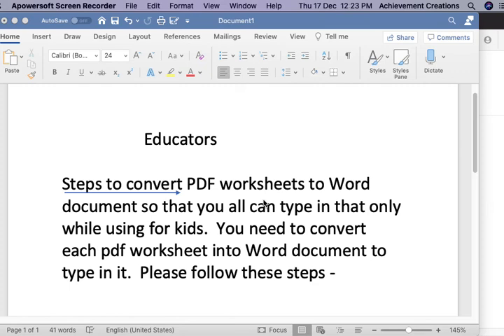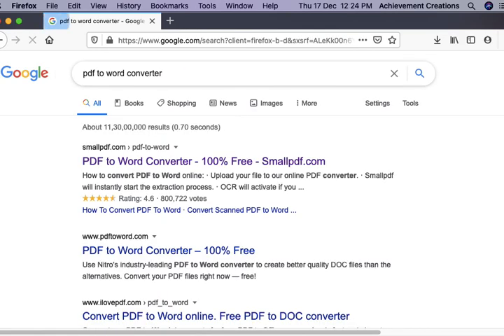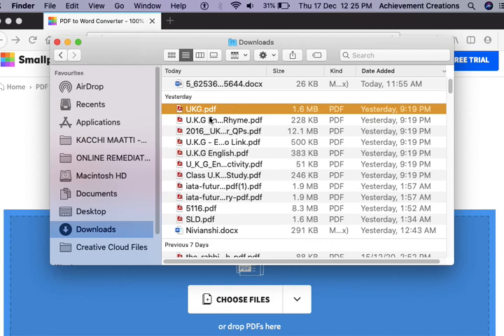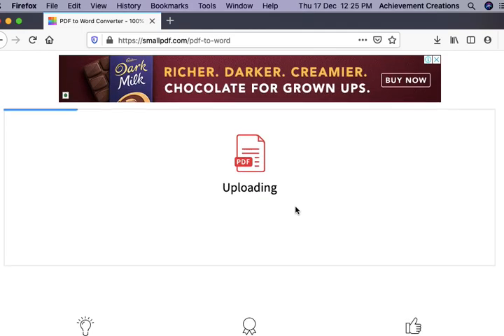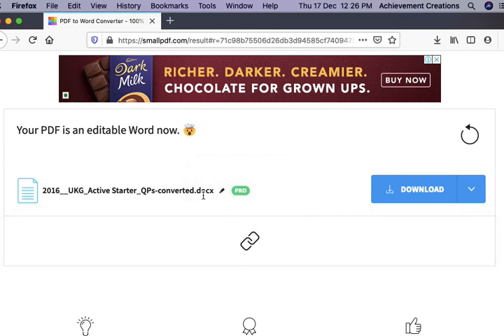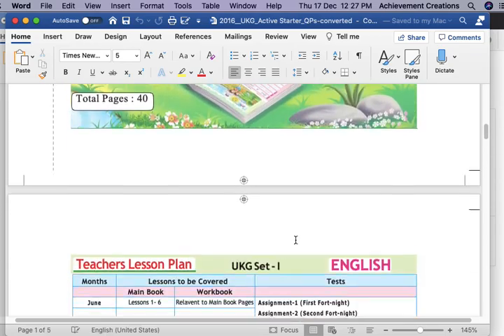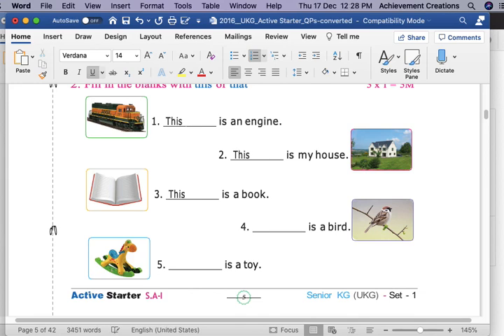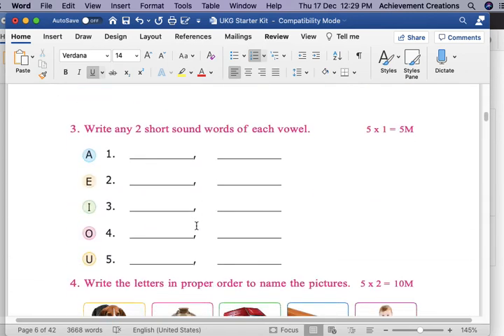Worksheet Conversion Tutorial